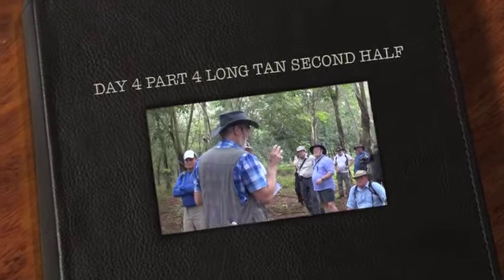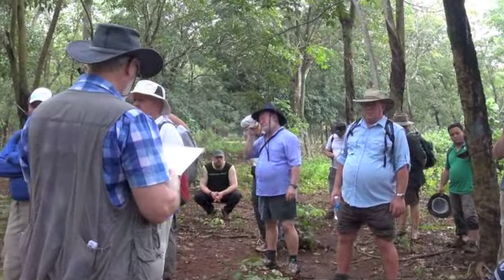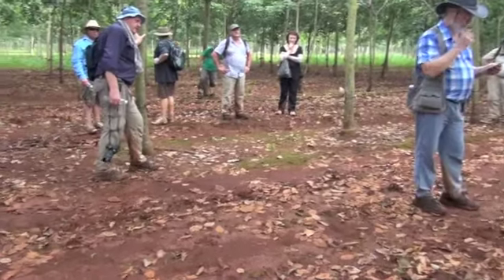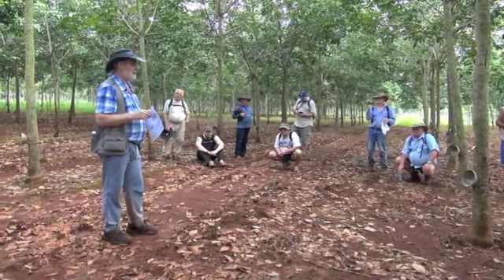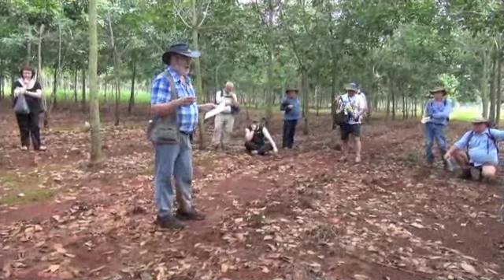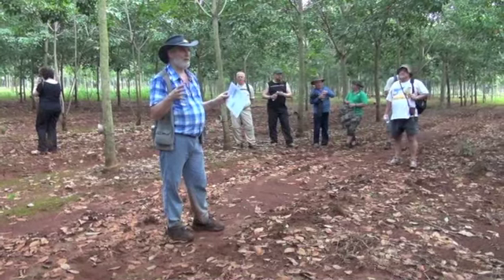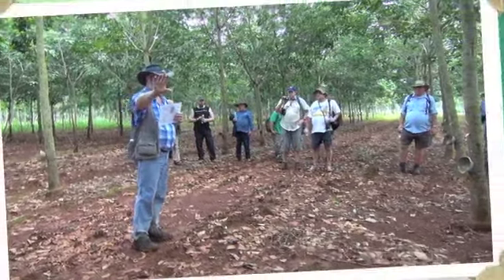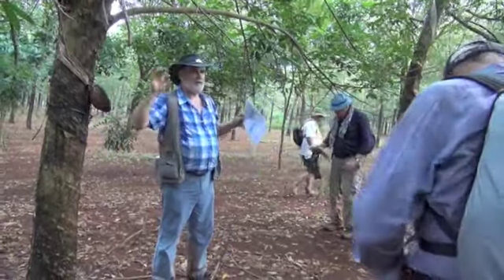DAY 4 PART 3 LONG TAN SECOND HALF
Walk the Long Tan Battlefield